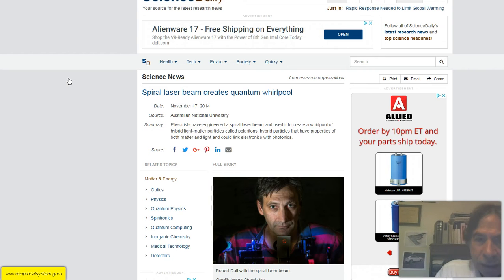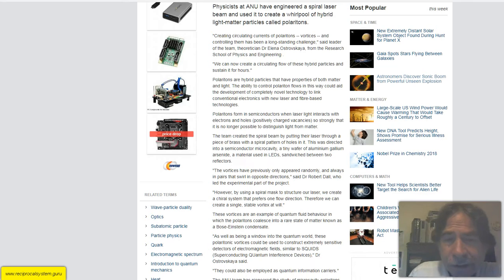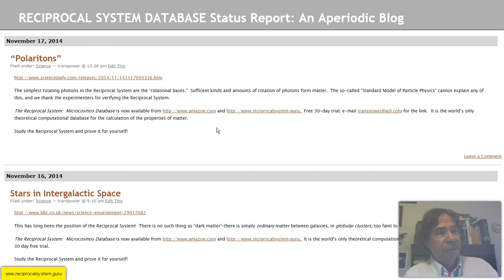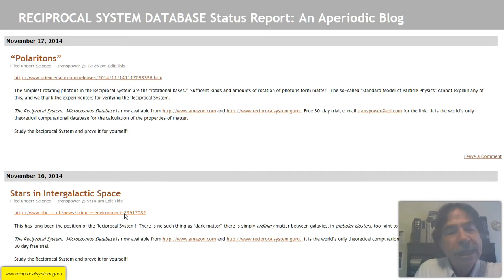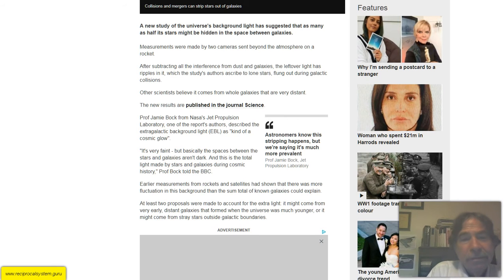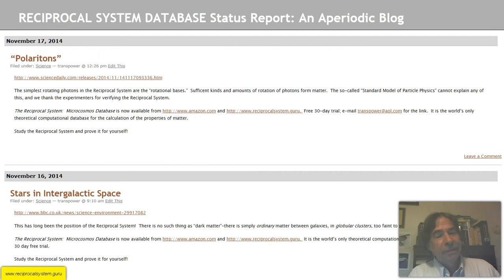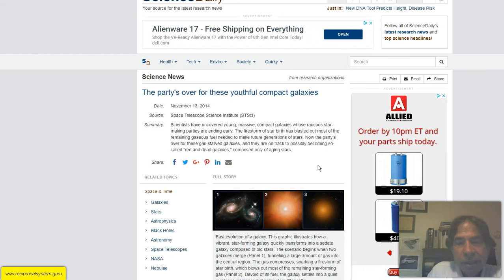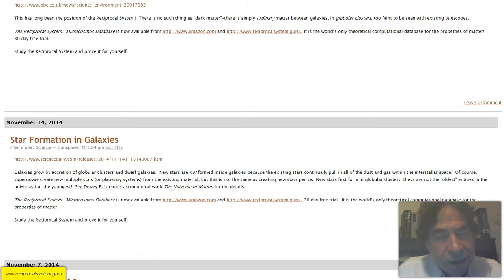Polaritons, Stars in Intergalactic Space, Star Formation in Galaxies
This screencast discusses three topics: 1) polaritons, 2) stars in intergalactic space, and 3) star formation in galaxies.  An online description of the Reciprocal System is Dr. Satz is the author of The Unmysterious Universe, The Reciprocal System: Microcosmos Database, The Reciprocal System: Macrocosmos Database, and Existents and Interactions: A Computational Treatise of the Reciprocal System--The True Theory of Everything.